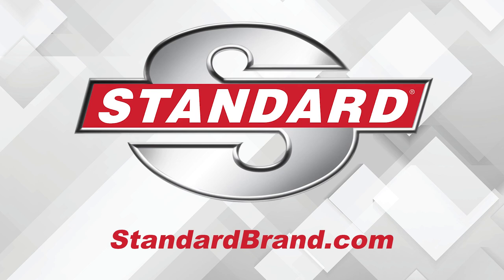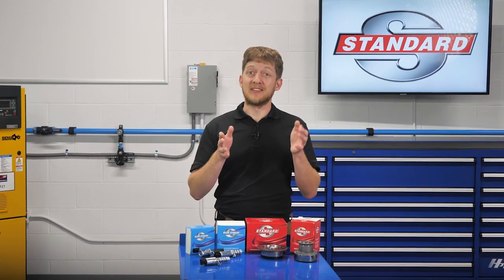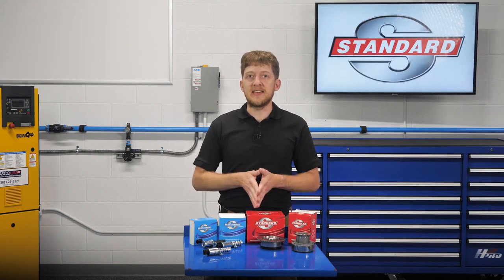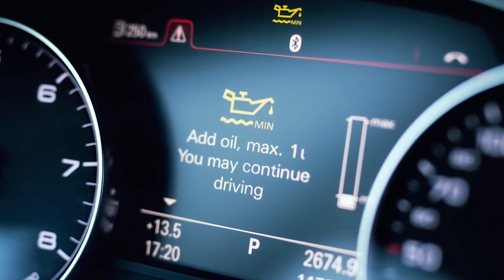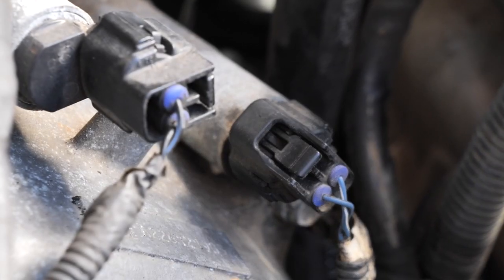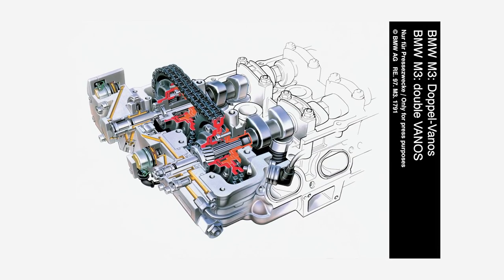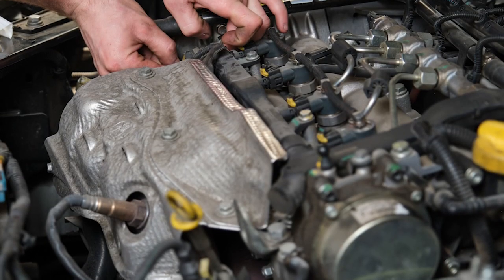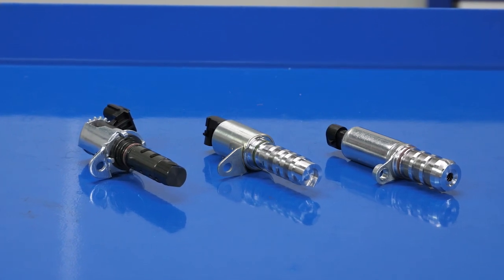Performing A Variable Valve Timing Service Properly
When servicing a VVT issue, take your time and follow the steps.